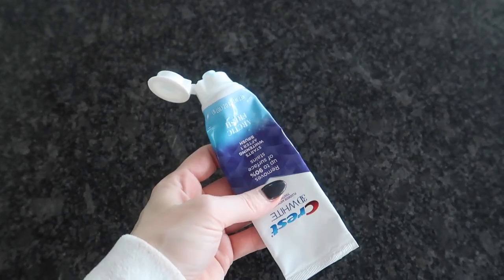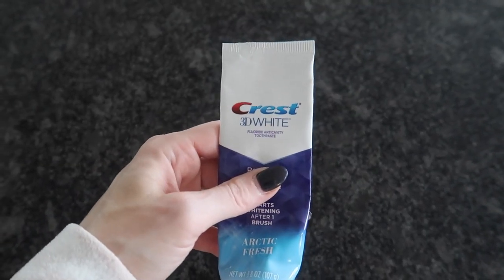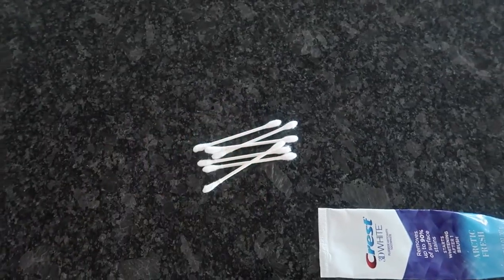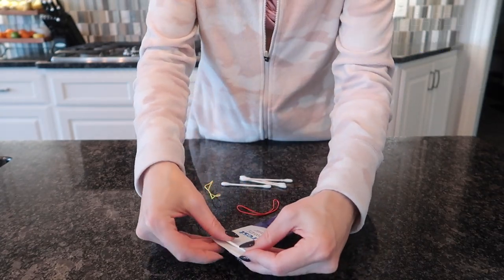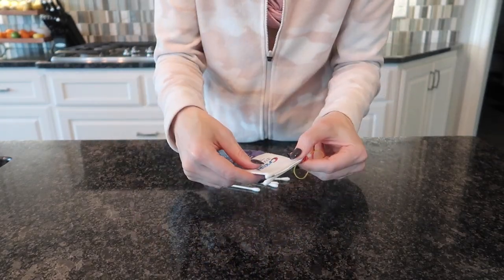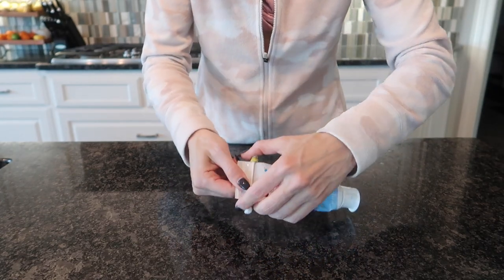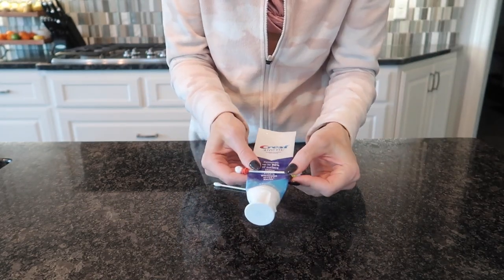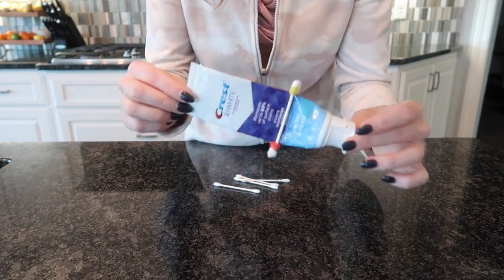FUNNY TOOTHPASTE HACK THAT WORKS MAGIC! 💥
If you love a genius toothpaste hack then you will love when it's paired with a q-tip!  Please share with a friend :-)